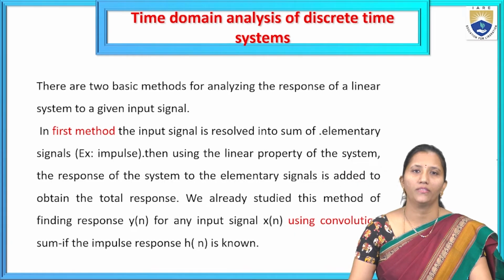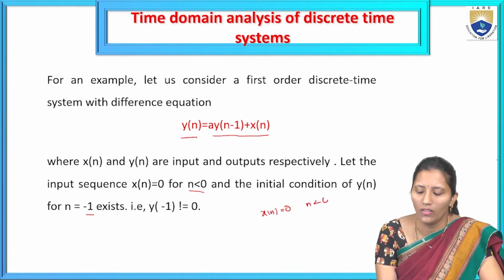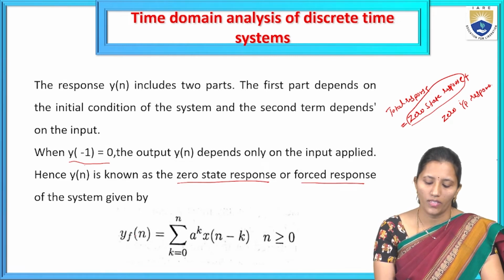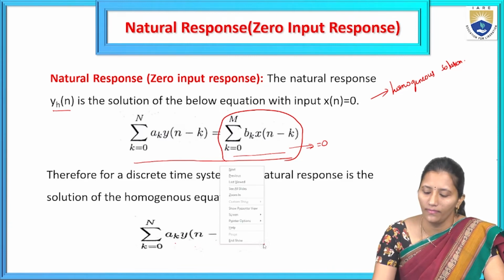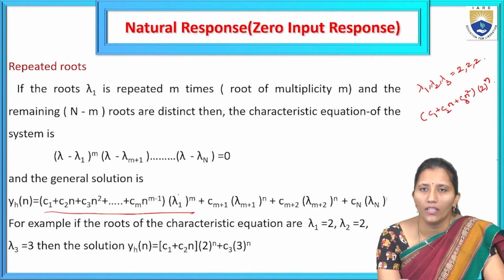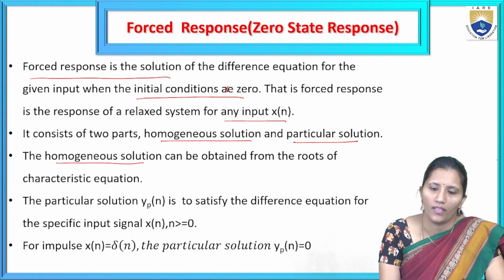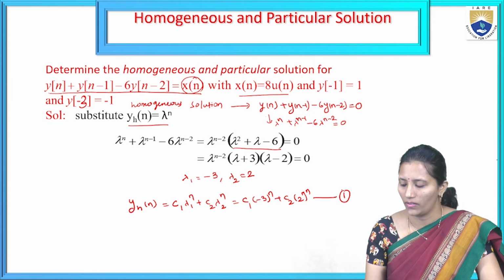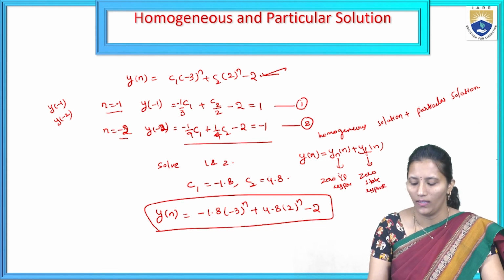Time Domain Analysis of Discrete Time Systems by Ms. S Sushma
Time Domain Analysis of Discrete Time Systems by Ms. S Sushma | IARE

Telangana, India.